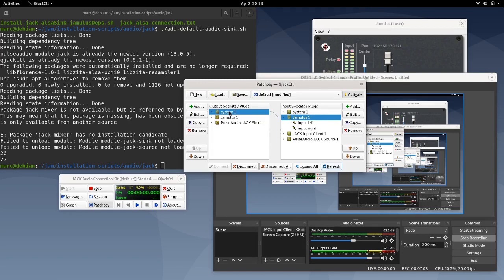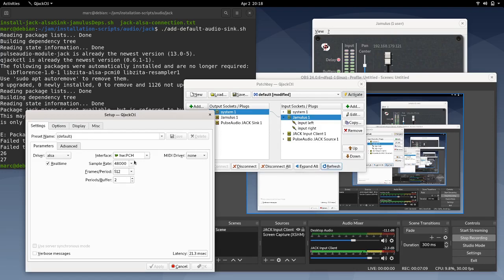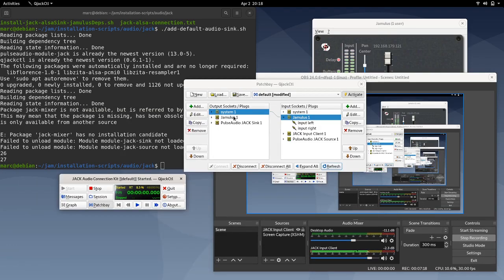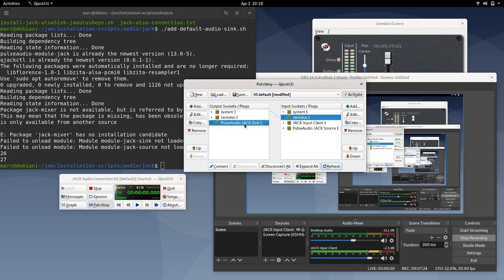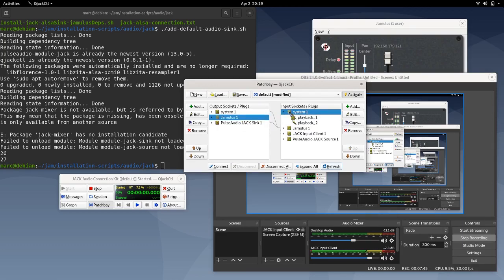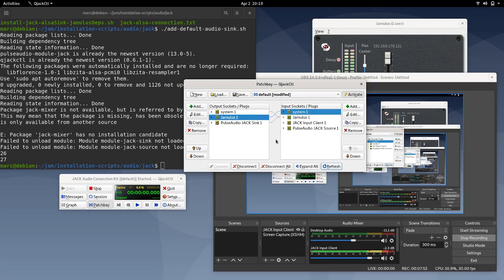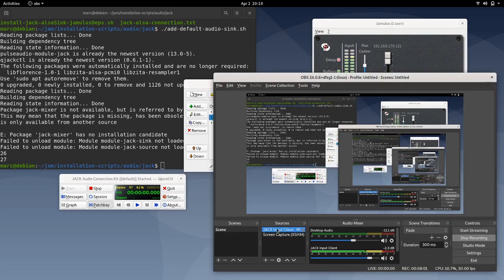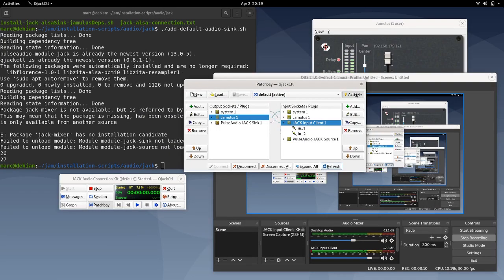Jamulus with Microphone and System Sound (eg. Browser)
sudo apt-get install pulseaudio-module-jack qjackctl

pactl unload-module module-jack-sink
pactl unload-module module-jack-source

pactl load-module module-jack-sink channels=2
pactl load-module module-jack-source channels=2